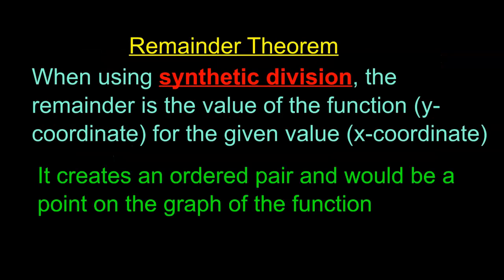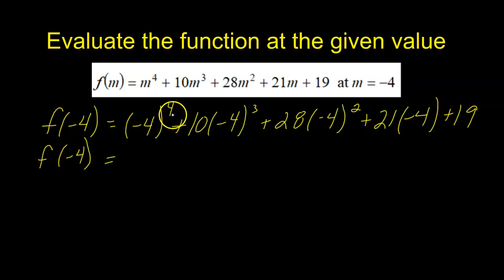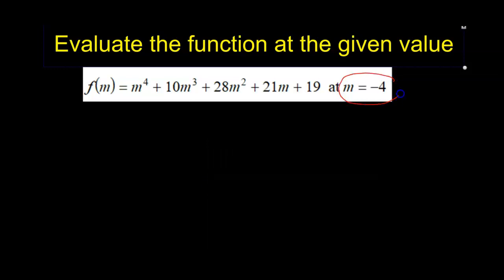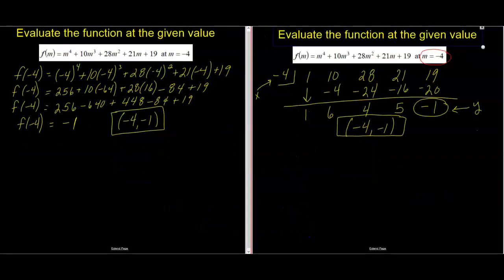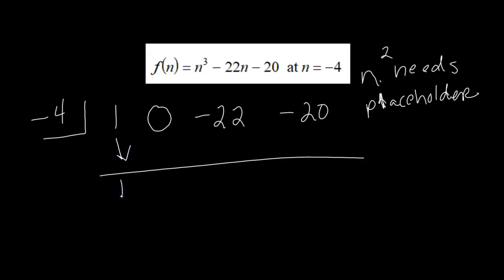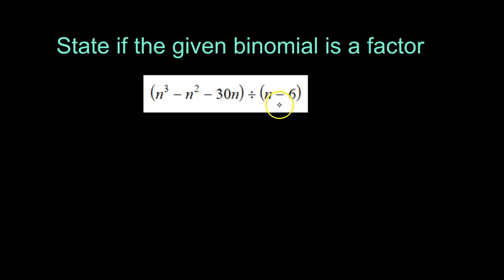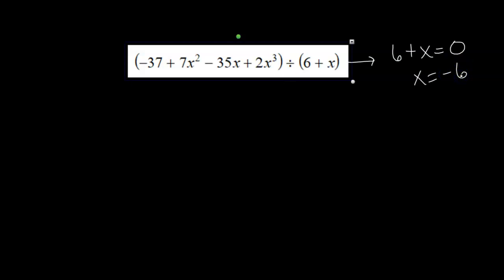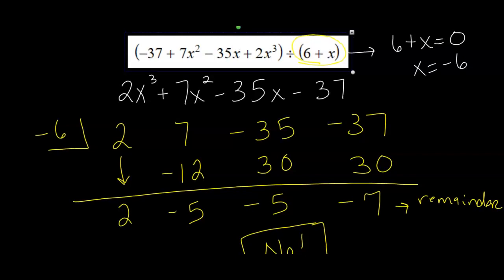Remainder and Factor Theorems